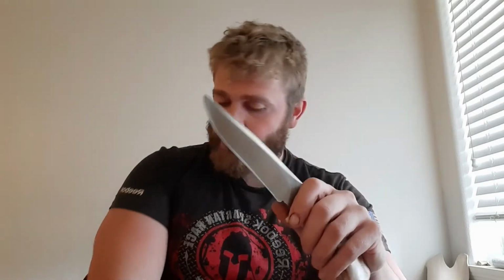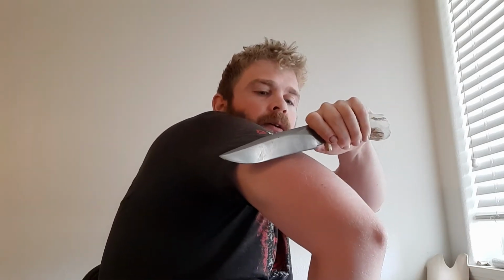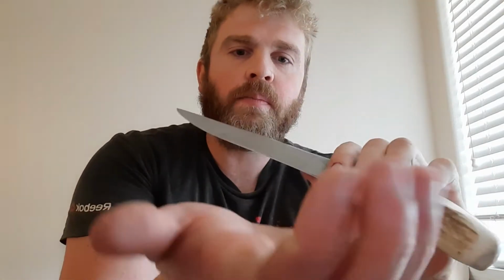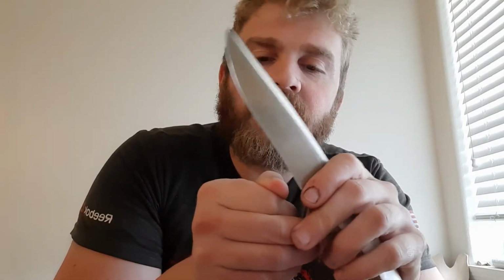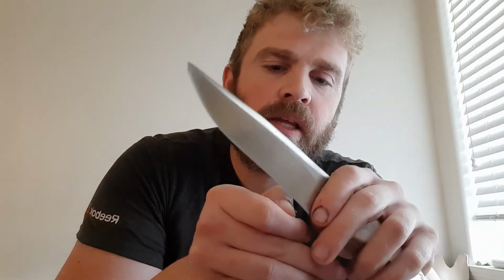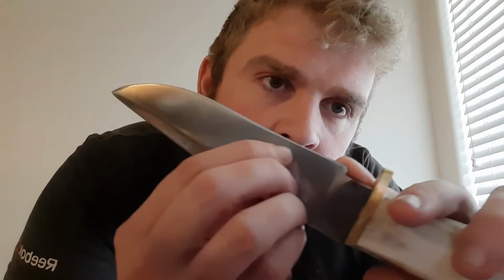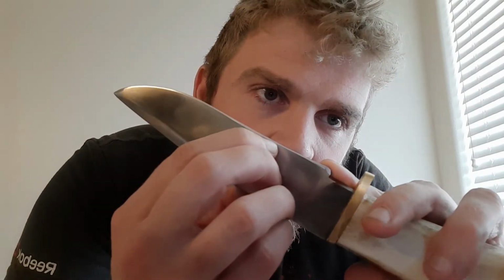Testing the sharpness of a knife. 3 Ways to do it. from Stonefallknives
A brief video explaining 3 easy ways to test the sharpness of a knife as well darkness of a knife as well as advice on how to do it on how to do it safely.